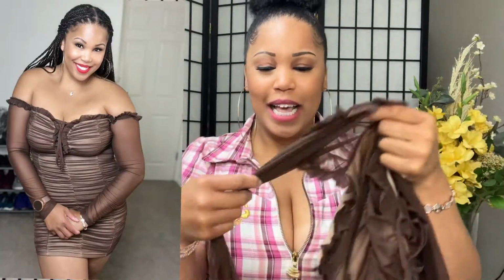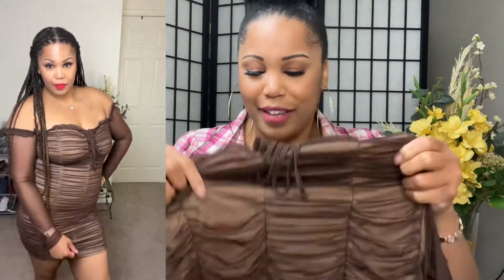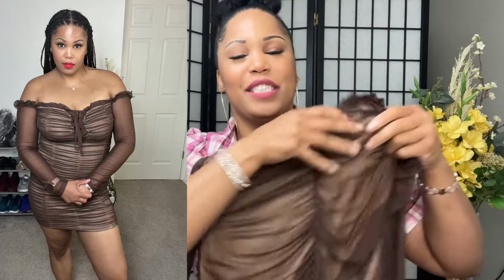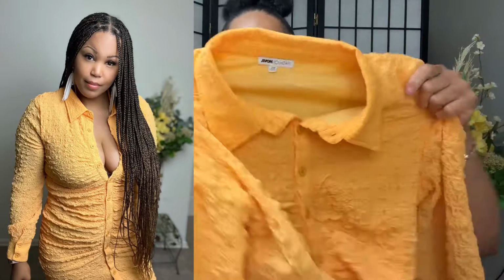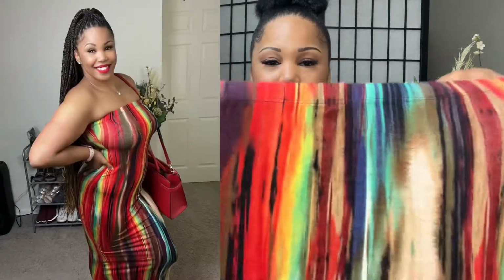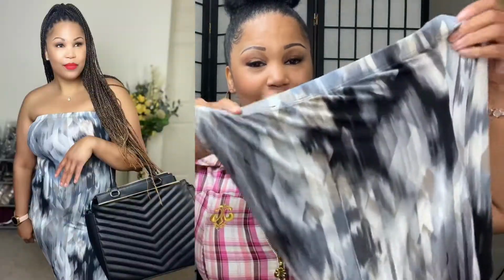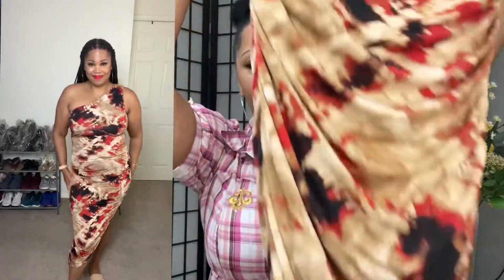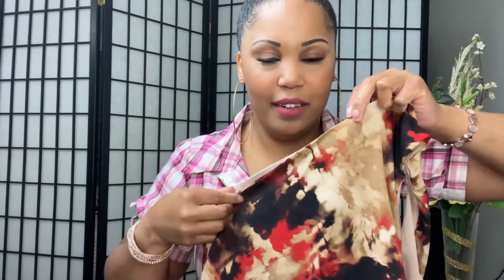FASHIONNOVA SPRING/ SUMMER DRESSES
~ 🎥Recording & 📸Photo Equipment: ~

🔸Phone/Camera Tripod

🔸Studio Lights